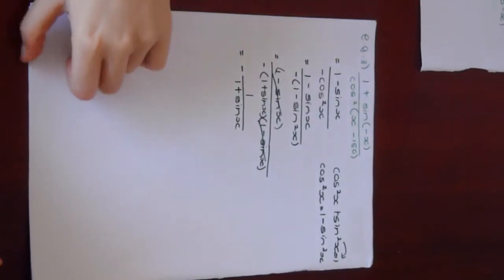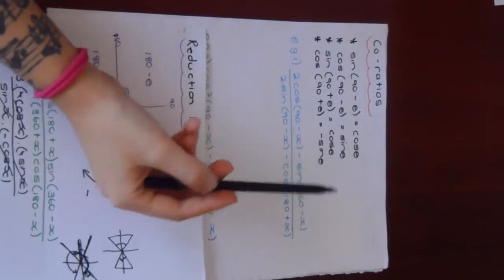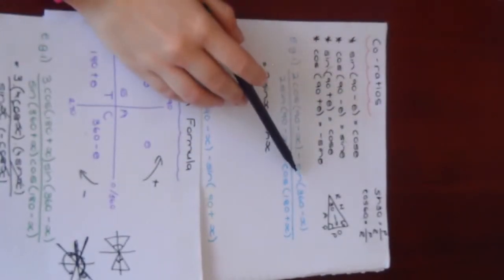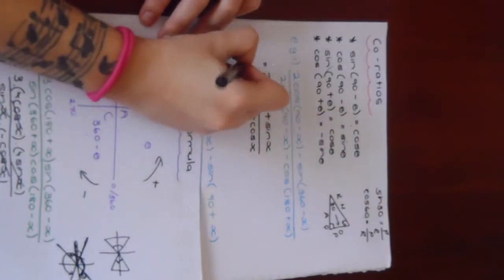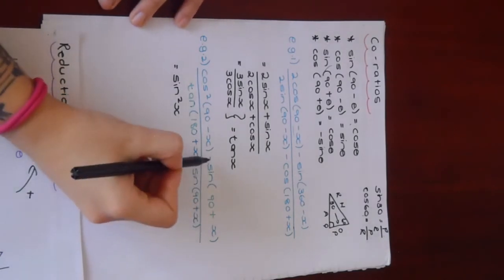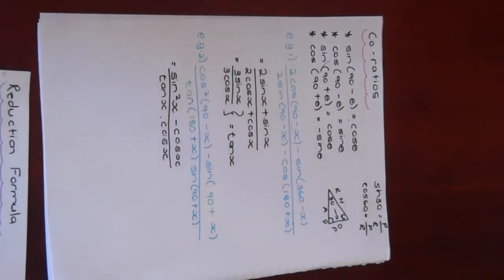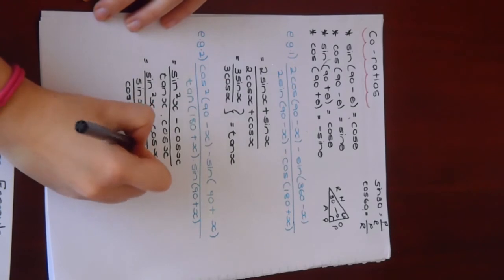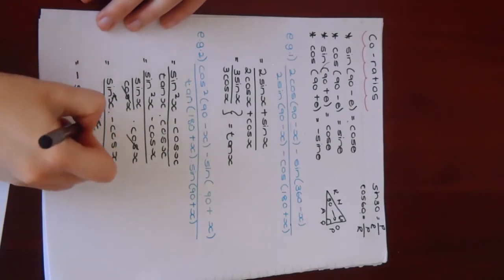Co Ratios Grade 11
Hey guys, here is your vid on Co Ratios:)
PS. I miss picking on you guys...